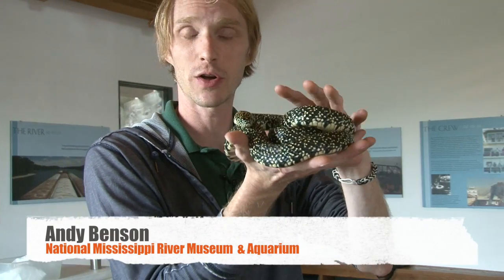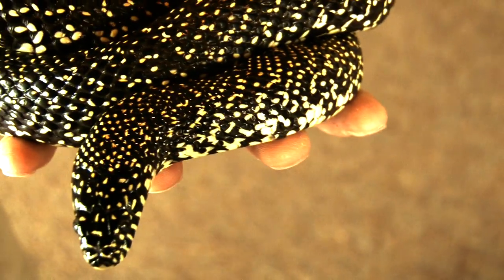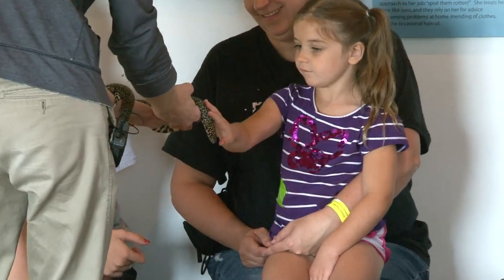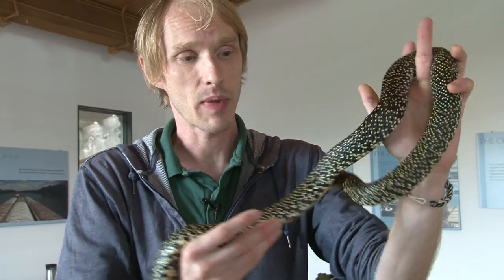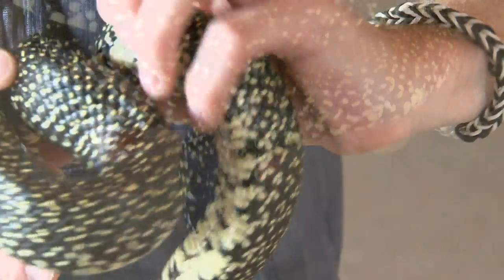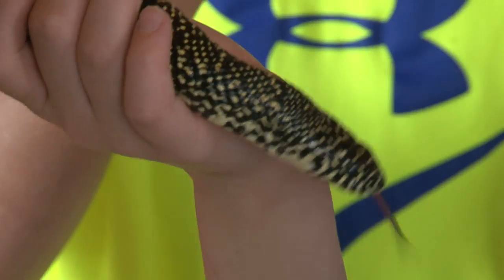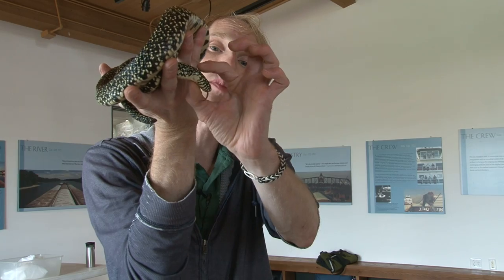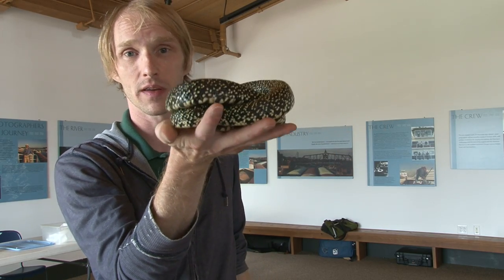The Speckled King Snake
Andy Benson of the National Mississippi River Museum & Aquarium share with us a few fun facts about the Speckled King Snake.